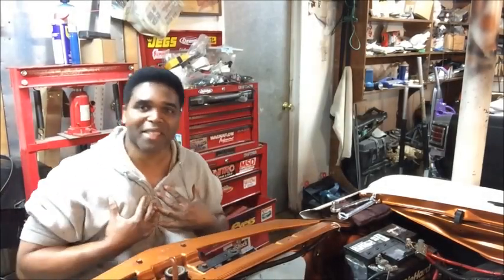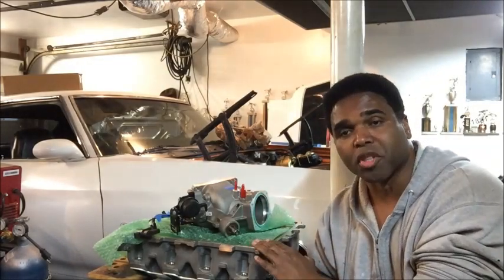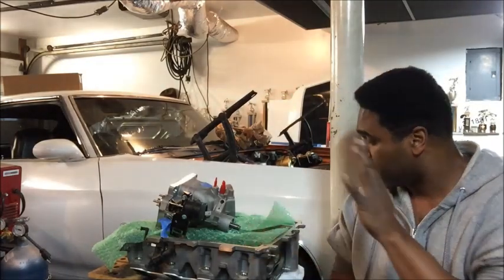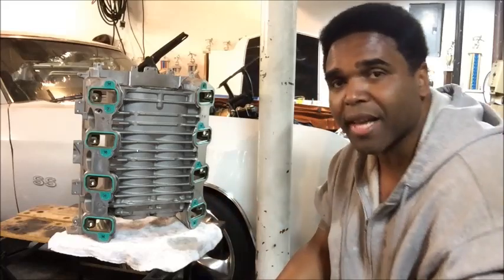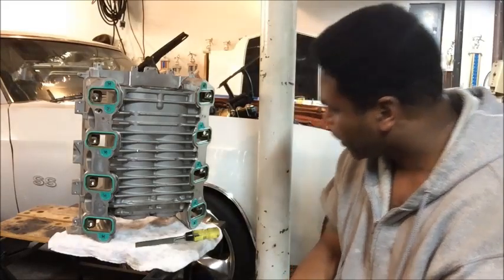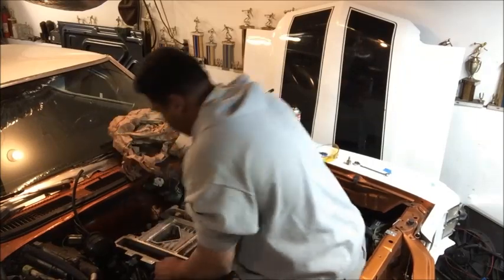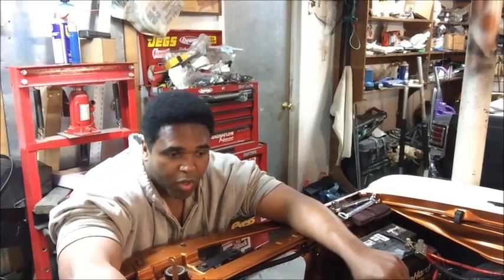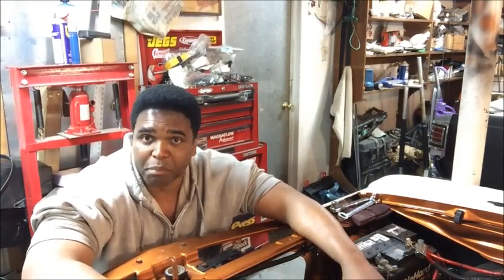LSA PREP BEFORE MOUNTING ON ENGINE PT1.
Before mounting  the LSA, careful preparation should be performed. watch as Terry inspects, tops off supercharger fluid, removes the LSA alignment dowel pin, fix damage gaskets and more.. Enjoy..